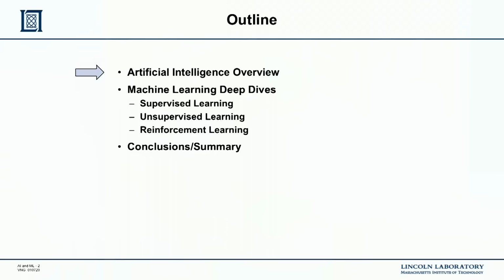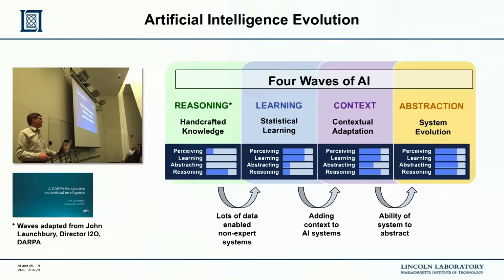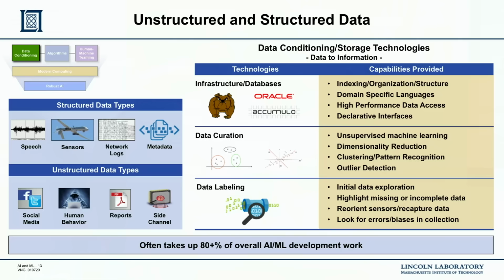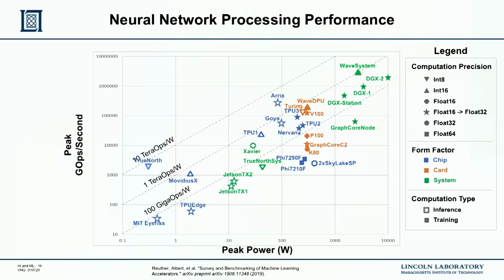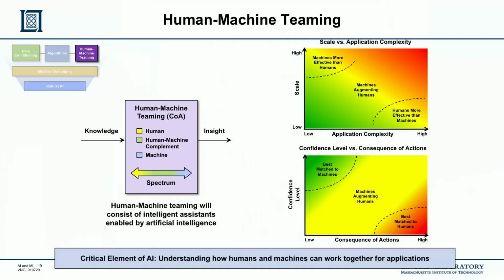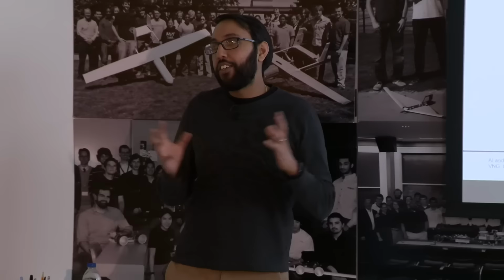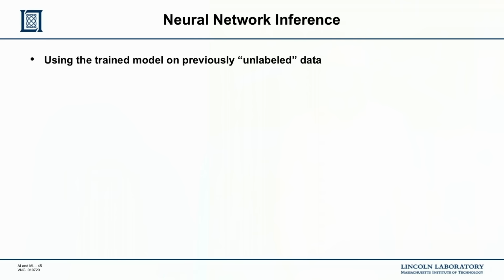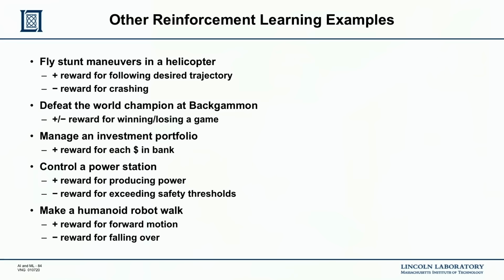1. Artificial Intelligence and Machine Learning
MIT RES.LL-005 Mathematics of Big Data and Machine Learning, IAP 2020
Instructor: Jeremy Kepner, Vijay Gadepally

This lecture provided an overview on artificial intelligence and took a deep dive on machine learning, including supervised learning, unsupervised learning, and reinforcement learning.